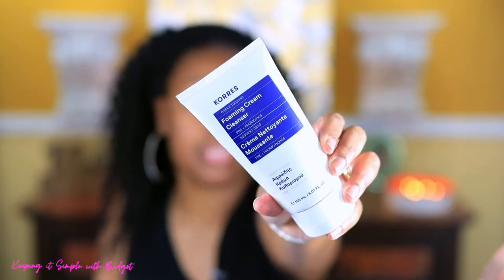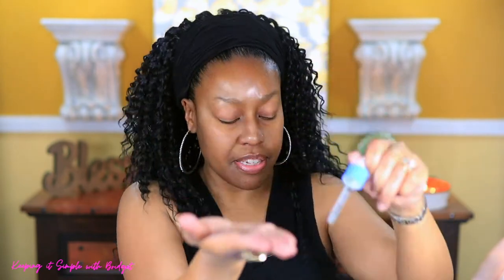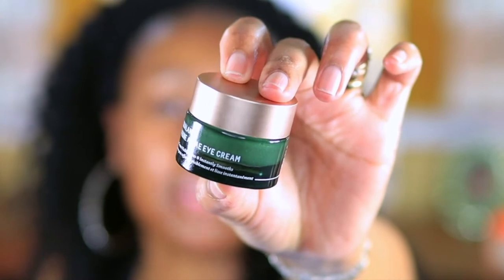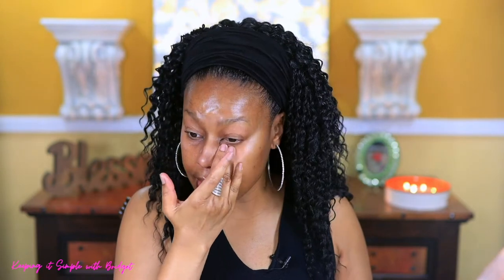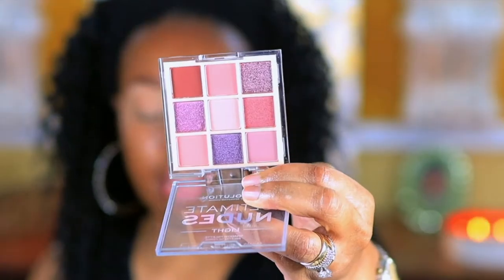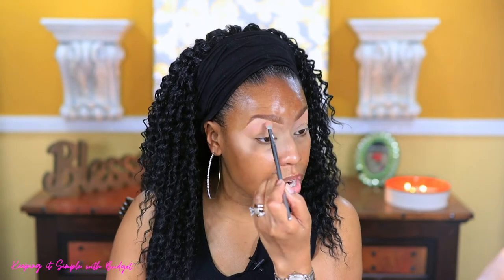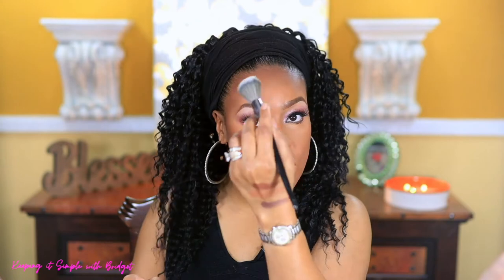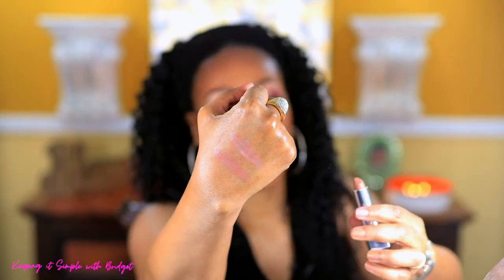GRWM ✮ Testing "New To Me" Drugstore Makeup #2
Hello everyone! I am back with another video. I wanted to try a few new to me drugstore makeup products. Let me know if you have tried any of these products. Smooches!

Time Stamps
Intro - 00:05
Skincare application - 01:33
Eyes - 04:51
Complexion - 10:31
Final thoughts about makeup used - 18:04

💄➥➥ DERMALOGICA | Circular Hydration Serum
💄➥➥ E.L.F. COSMETICS | Camo Powder Foundation
💄➥➥ MAYBELLINE | Superstay Active Wear Longwear Liquid Foundation shade 330